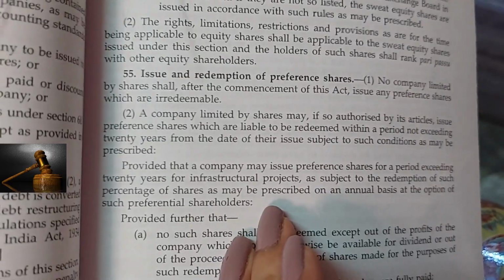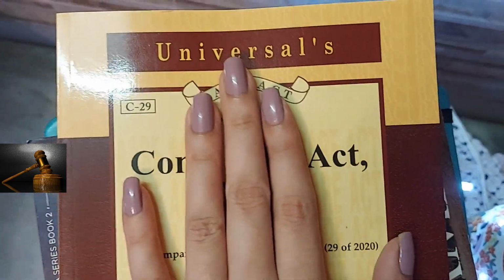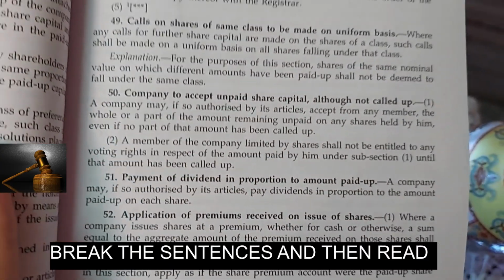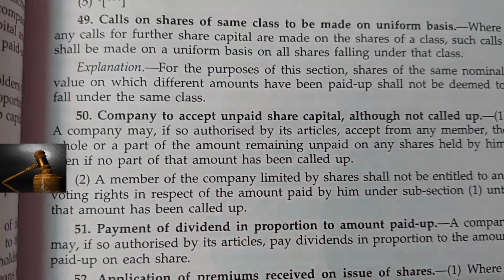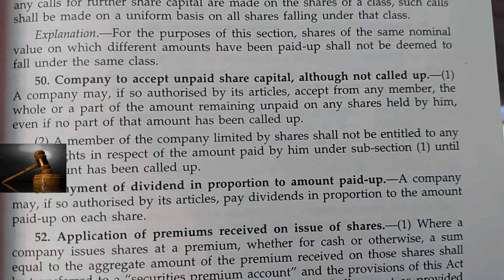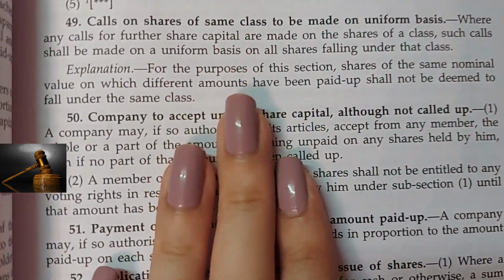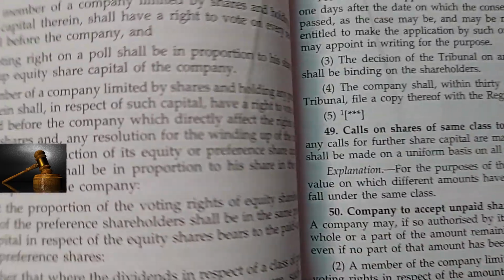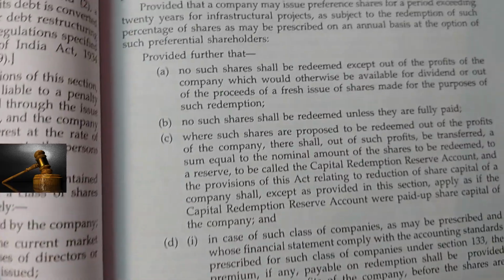How to Read The BARE ACT to understand the Law? - CA/CS/CMA Students - Saturday Video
Hello Friends,
Video on How to Read The BARE ACT to understand the Law? - CA/CS/CMA Students - Saturday Video

Links of Bare Acts:
Combo Sale of 8 bare acts (2021 EDITION) for Law Students
The Land Acquisition Act, 1894- Bare Act with Short Notes [2021 Edn]
Constitution of India Bare Act with Short Notes ( Handbook in English ) 2021
The Companies Act, 2013 – Bare Act with short Notes 2021 EDITION
Combo of 5 Books
The Indian Evidence Act, 1872 [2021 Edn]
Goods and Services Tax Acts (G-9)- Bare Act with Short Notes [2021 Edn.]
Related Books for CS Old Syllabus Students:
Company Law (CS-Executive) June 2019 Exam-As per Old syllabus)
Company Accounts & Auditing Practices (CS-Executive) (June 2019 Exam-Old Syllabus)
Economic and Commercial Laws Old Syllabus CS Executive
Industrial Labour & General Laws-Theory & MCQs (CS-Executive) (June 2019 Exam-Old Syllabus)
EXAMTIME Self Study Guide for Tax Laws CS Executive with Theory & 5000MCQ (New/old Syllabus) By CMA Anupama shukla
Economic & Commercial Laws (CS-Executive) - (For June 2019 Exam - Old Syllabus)
Cost & Management Accounting-Theory & Problem based MCQs - As Per OMR Based Examination (CS-Executive)

Related Books for CS Students:
Scanner CS Executive Programme Module-I
Shuchita Prakashan's Solved Scanner
Shuchita Prakashan's Model Solved Scanner CS Executive Programme Module-I
Shuchita Solved Scanner CS Executive Module 1 COMBO
Shuchita Prakashan's Model Solved Scanner CS Executive Programme Module-I (New Syllabus) Paper-4
Taxmann's CRACKER – Company Law | CS-Executive – New Syllabus | June 2021 Exam | Updated till 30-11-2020 | 2nd Edition | 2021
Taxmann's Combo for CS Executive Cracker Series 2021 Exams | Module 1 - Paper 1 to 4
Taxmann's CRACKER – Jurisprudence Interpretation & General Laws | CS-Executive – New Syllabus | June 2021 Exam | 4th Edition | January 2021
Taxmann's CRACKER – Corporate & Management Accounting | CS-Executive – New Syllabus | Updated till 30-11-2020 | June 2021 Exam | 3rd Edition | January 2021
Taxmann's CRACKER – Securities Laws & Capital Markets | CS-Executive – New Syllabus | Updated till 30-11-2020 | June 2021 Exam| 4th Edition | January 2021
Taxmann's Cracker – Economic Business & Commercial Laws | CS-Executive – New Syllabus | June 2021 Exam | 4th Edition | January 2021
Taxmann's CRACKER – Tax Laws Including GST & Customs Laws | CS-Executive – New Syllabus | Updated till 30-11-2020 | June 2021 Exam | 9th Edition | January 2021

Related Links of Gadgets used in Video:
Mobile for Shooting
Collar Mic

BE HAPPY AND STAY SAFE